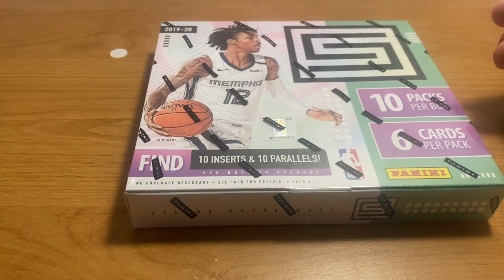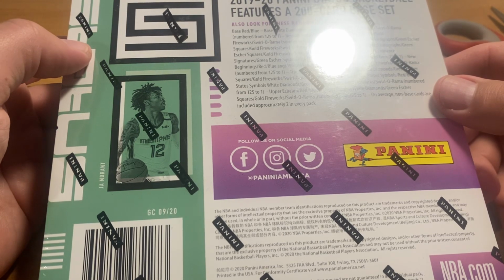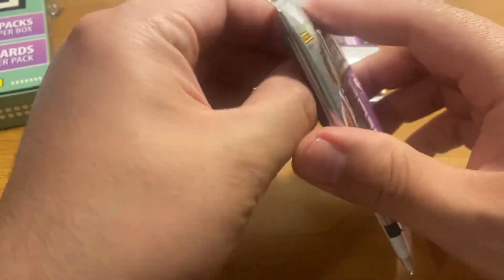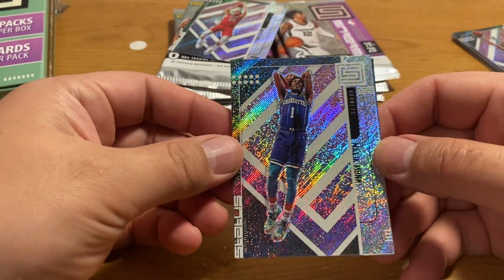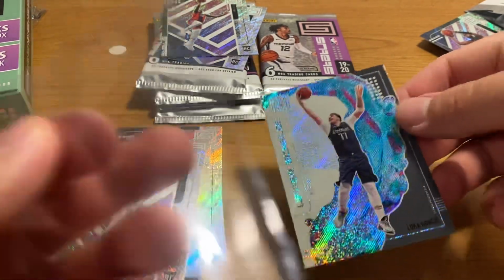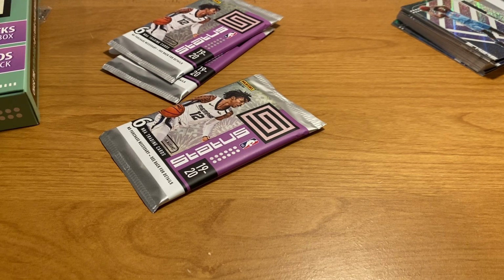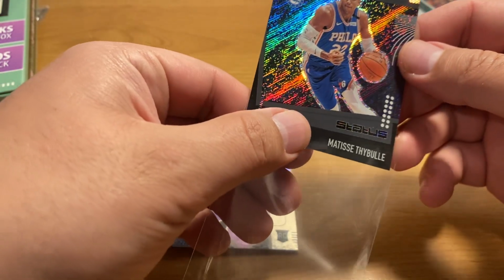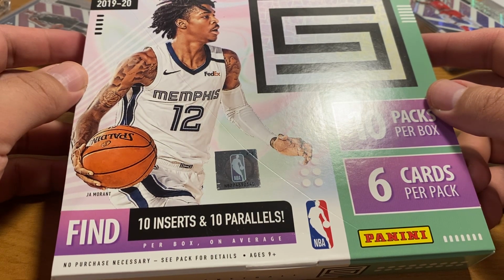ASMR: 2019-20 Status Basketball T-mall Box and gum chewing